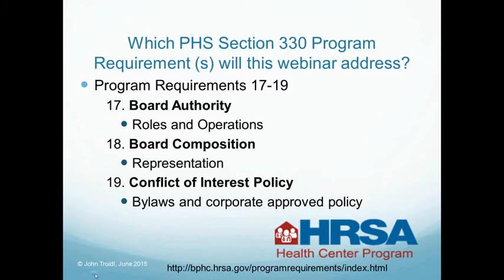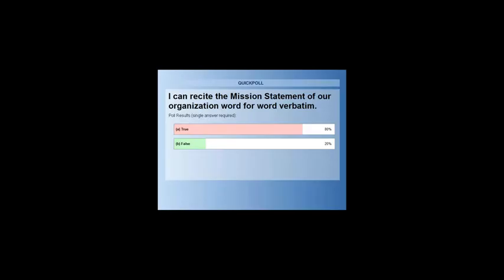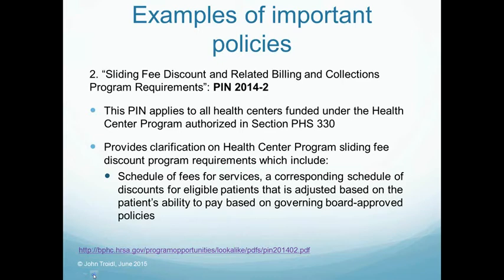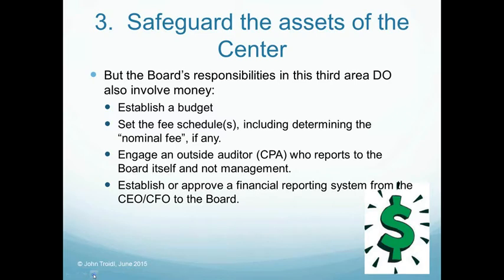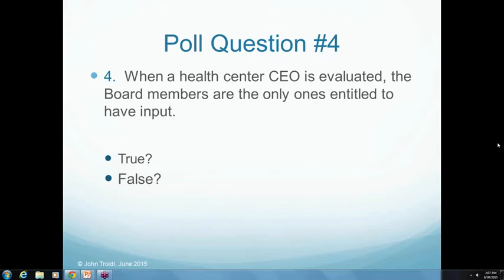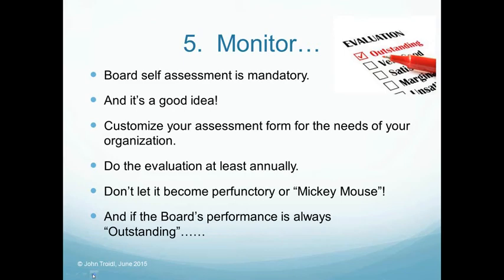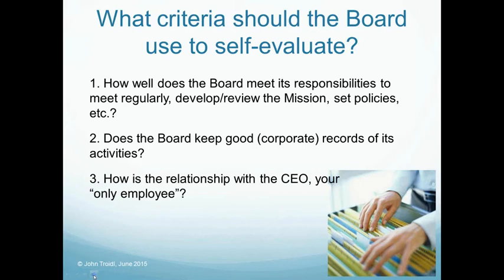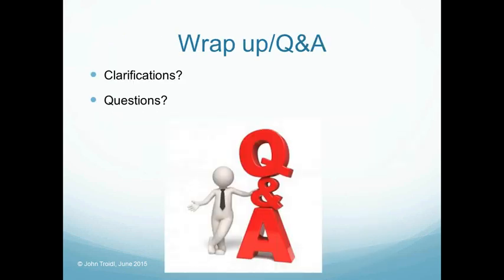Understanding Your Role Will Make Your Job Easier Governance at Community Health Centers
Functioning governing boards are essential for the success of community and migrant health centers (C/MHC). Knowing what is expected from boards in terms of composition, functions, and responsibilities is the first step in achieving highly effective boards. In this 60 minutes session, the speaker will review what a C/MH board is; how it should look like; what it is supposed to do; and how effectiveness will be reflected.